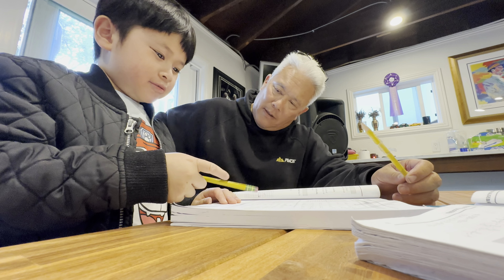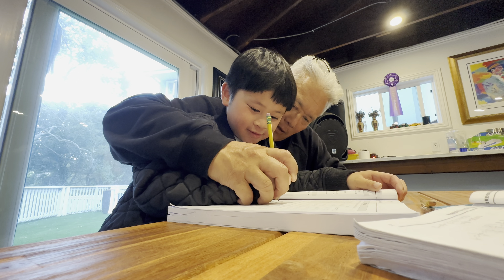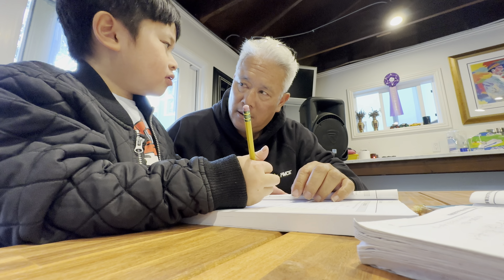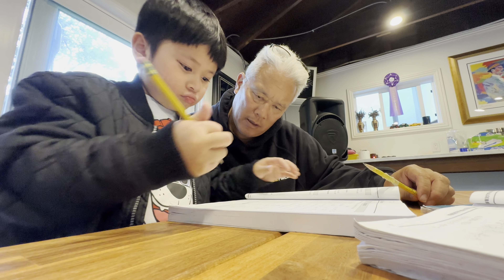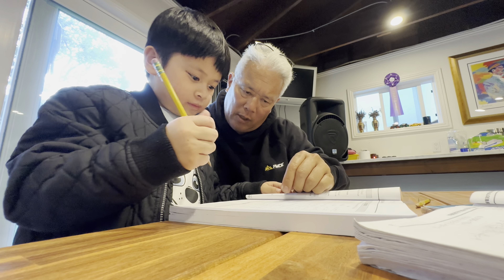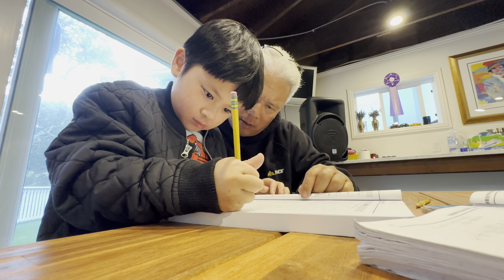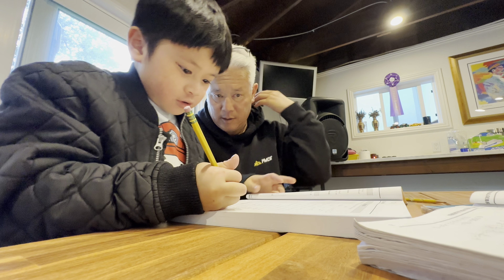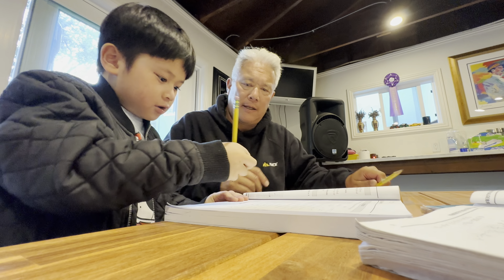AAJW Math 2023-0822 (the coordinate plane)